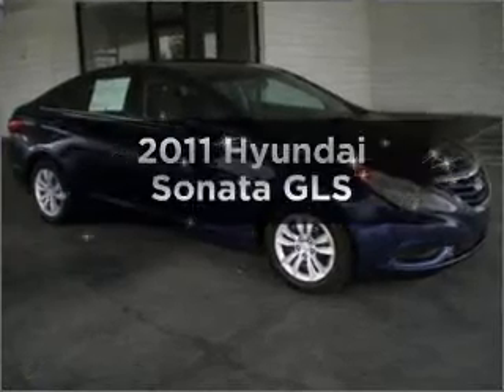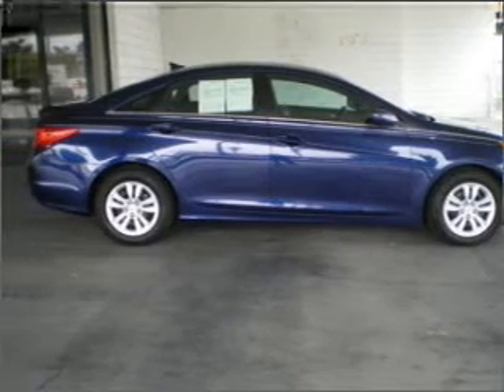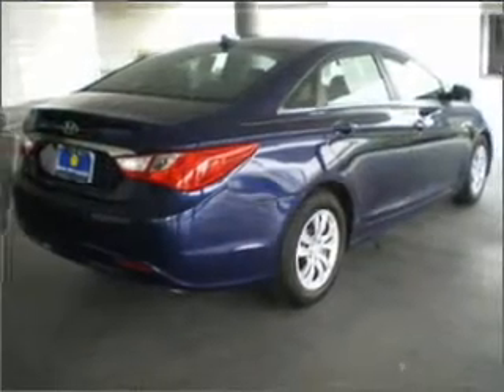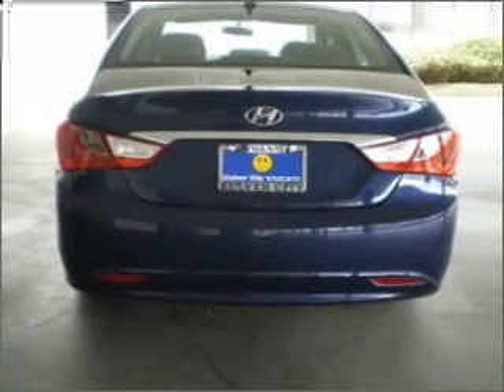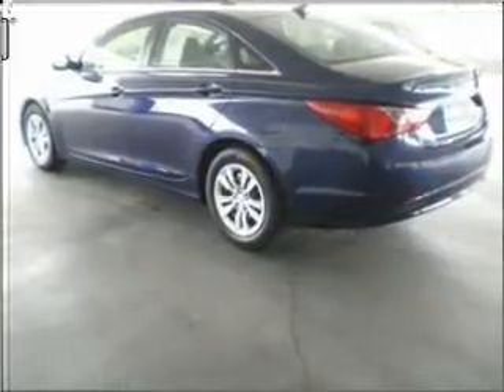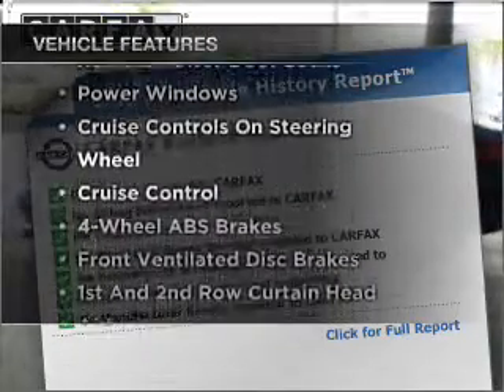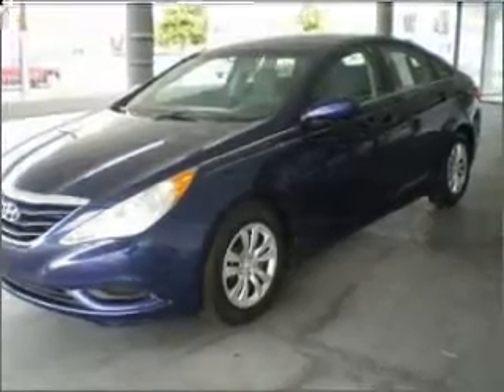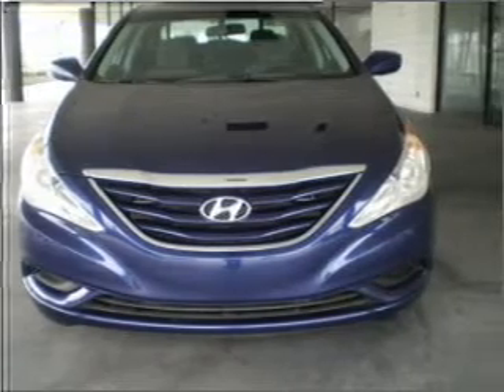2011 Hyundai Sonata - Culver City CA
for availability of specific vehicles.
Phone:
Year: 2011
Make: Hyundai
Model: Sonata
Trim: GLS
Engine: 2.4 liter inline 4 cylinder
Transmission: AUTO
Color: Indigo Blue Pearl
Mileage: 35889
Address:
11201 Washington Blvd.